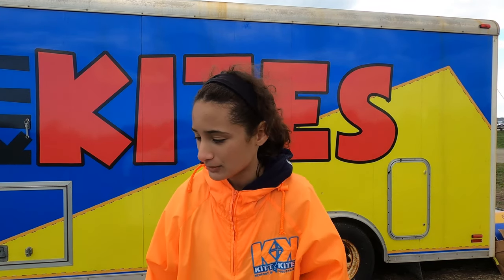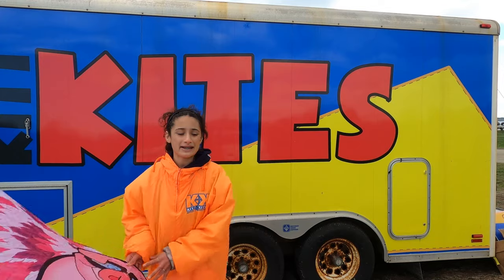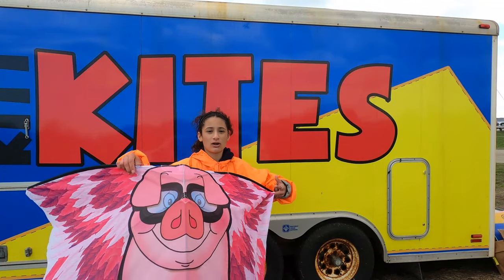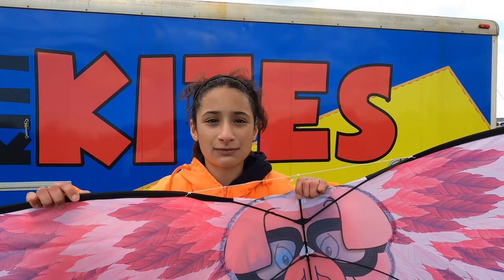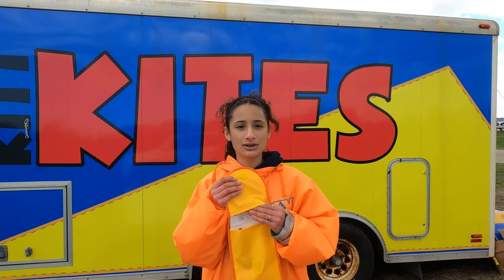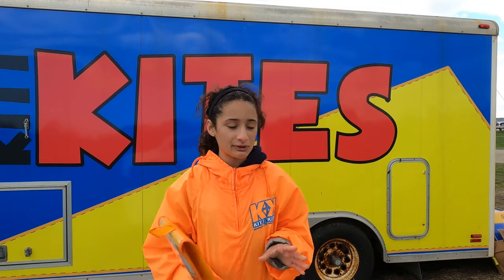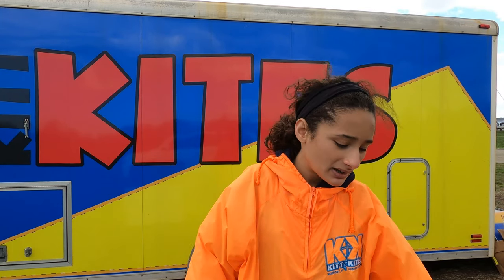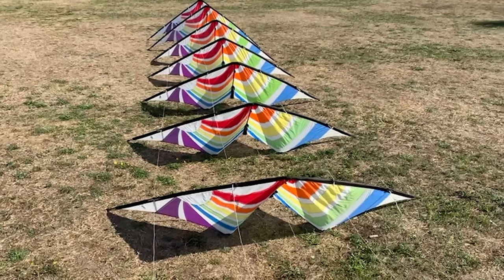Flying Pig Kite - Flying Floyd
A quick look at one of the kites in our 2021 collection. Flying Floyd Kite.   A beautiful flying pig kite.  for our 2021 line up.    Perfectly handmade designs, outstanding quality and extremely beautiful.
-Zero waste, nylon bag for storage.

 New Easy Clip - easy "no knot" line attachment

No need to fuss with knots, just attach the easy clip onto the bridal point and your ready to fly.
Size (W X L): 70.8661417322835 in. X 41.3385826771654 in. / 180 cm. X 105 cm.
Wind Range: 2-5 Bft. (11-38 km/h l 7-24 mph)
Fabric: Ripstop-Polyester
Frame: Carbon + Fiberglass
Kite Line: Polyester 37 lb., 130 ft. on spool, incl.
Includes Kite, Kite line, Kite Handles, & Kite bag.